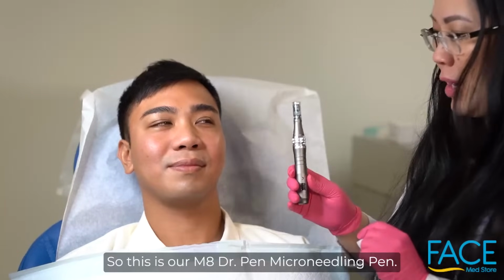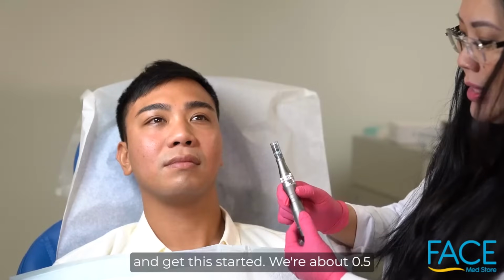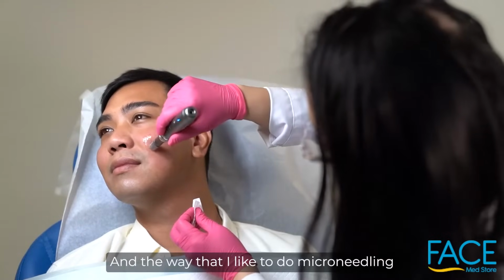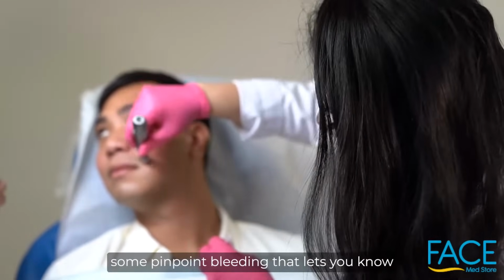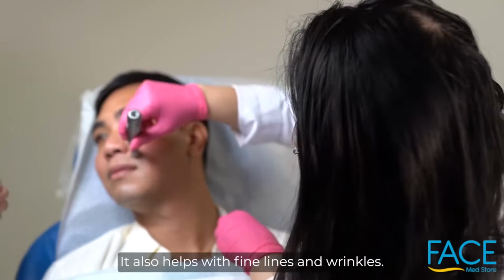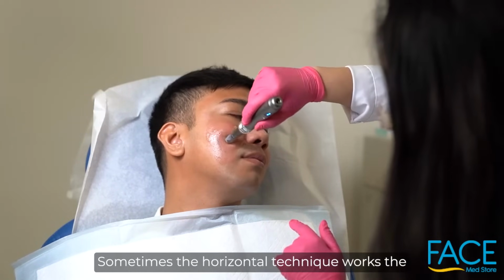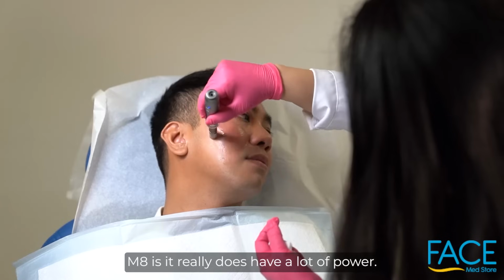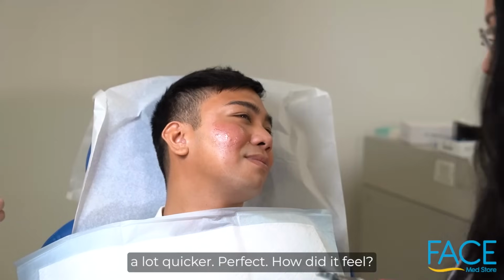How to Use M8 Microneedling Dr. Pen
Excellent overview of our M8 Microneedling Pen Operation by Dr. Lanna Cheuck plus live demonstation. For at home or professional use.

Dr. Pen M8 is an innovative device that moisturizes the skin and flattens uneven skin surfaces with less trauma and more efficiency. This microneedling pen has a needle tip that has an arc to flatten uneven surfaces, making it easier to get deeper penetration than traditional needles.

This product is great for skin rejuvenation and hair restoration in conjunction with Pep Factor or PRP.  It can be used by Aestheticians in office (in most states) and even for at home use!

Microneedling for skin is great for addressing scars, tone, texture and firmness with a goal of collagen induction.